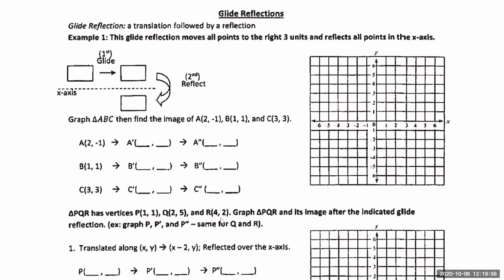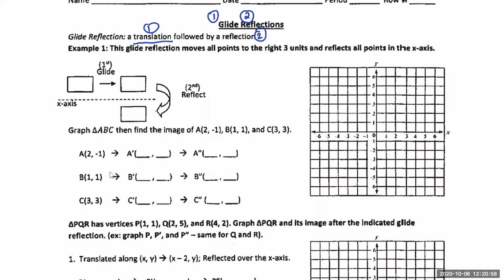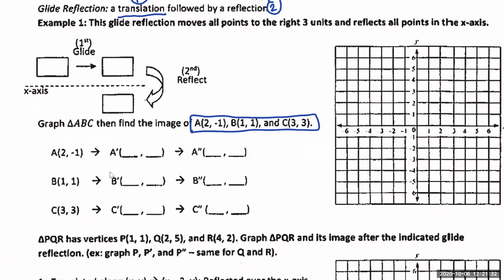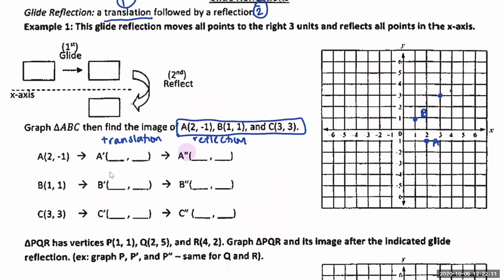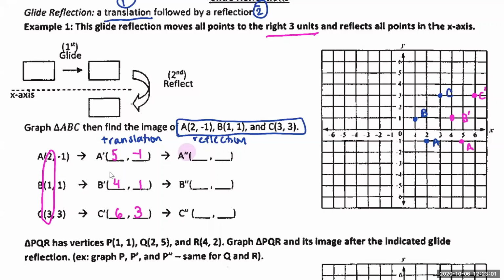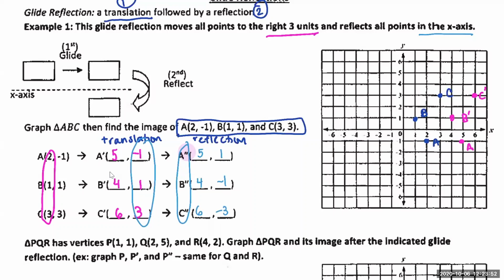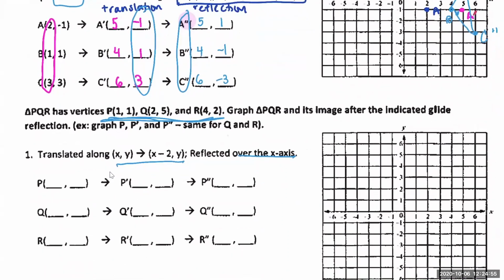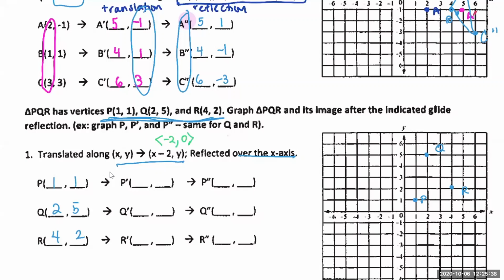Glide reflections10_6